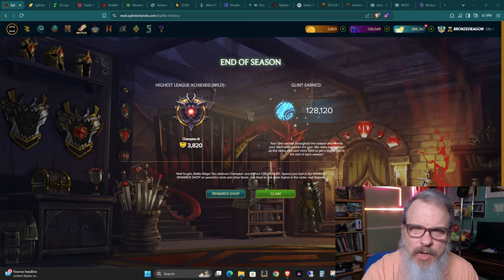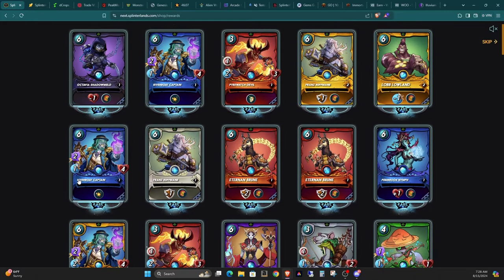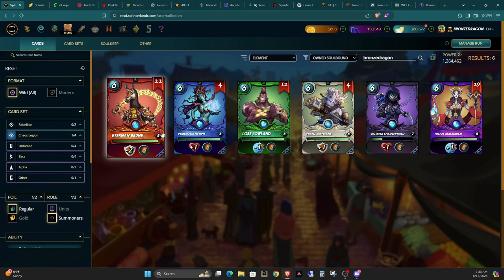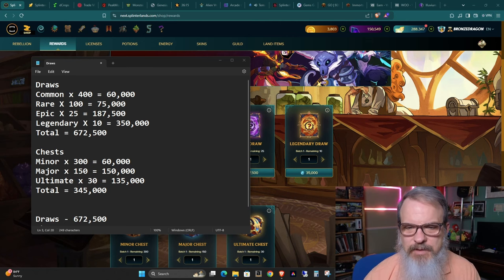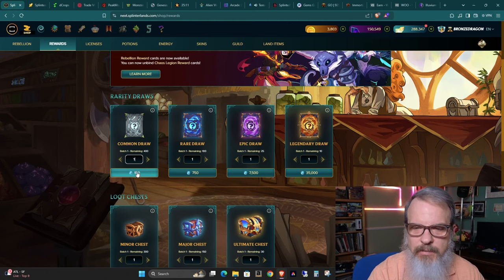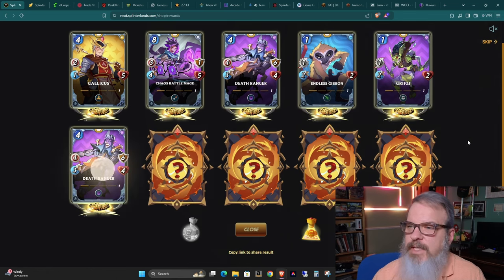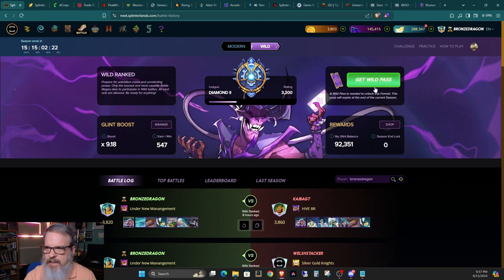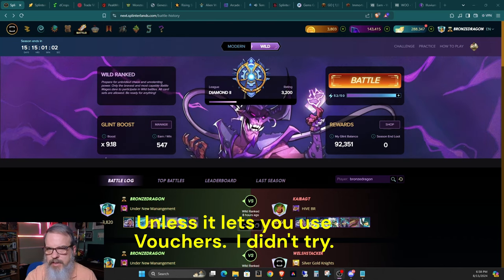I Can't Believe How Much I Spent in Splinterlands!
Welcome back all you Splinterheads!  Thanks for stopping by.  In this episode I take a look at some last minute Glint purchases before the new Rebellion era Rewards Card set went live.  I also look at my End of Season rewards and spend a bunch of Glint on the new card set.  Full reveals and a bunch of Gladius Cases are opened as well.

Splinterlands is a Web3 game that is played on the Hive blockchain. blockchaingaming splinterlands hive gaming

Turn your money into crypto assets
The secure way to buy, sell, store, and convert crypto. Millions use Gemini to diversify their portfolios.